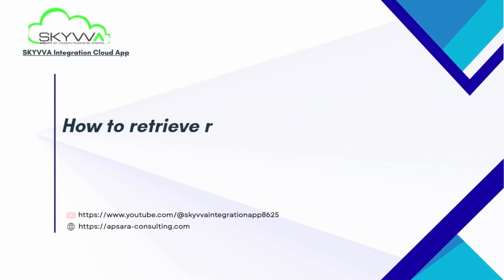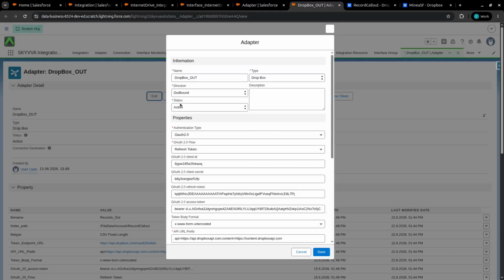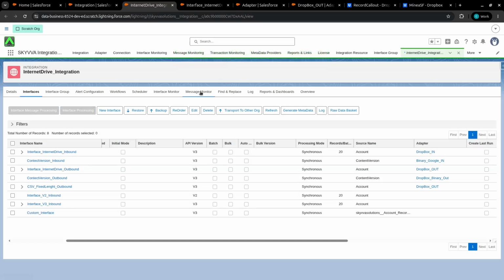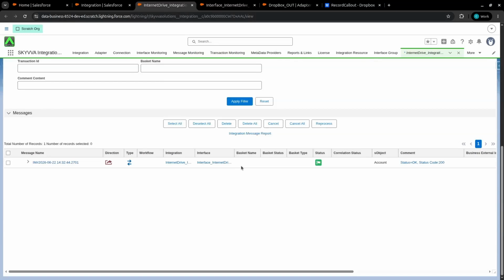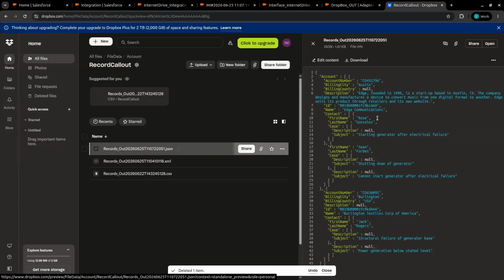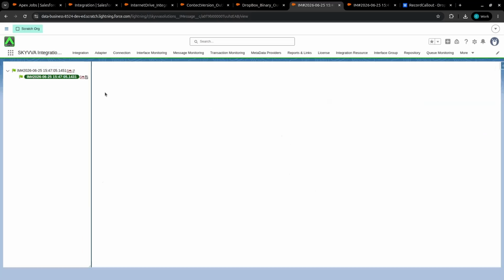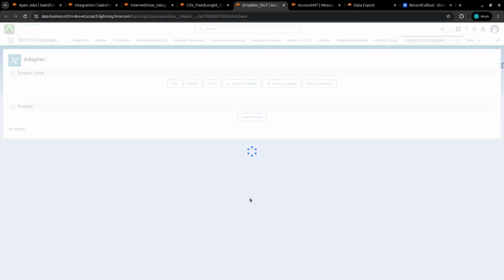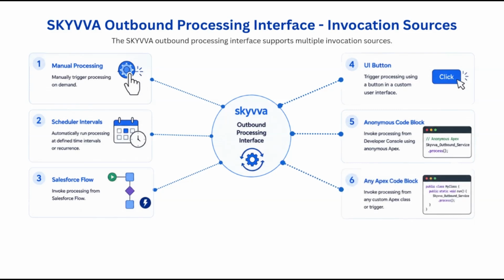How to retrieve records from Salesforce and write them to Dropbox?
About Dropbox: Dropbox is a file hosting service, often referred to as a "cloud storage" service. While many alternatives exist—such as Microsoft OneDrive, SharePoint, and Google Drive, etc —Dropbox remains one of the most popular platforms. The adapter described in this process is used to create CSV, XML, JSON, Binary, and CSV fixed-length files inside a designated Dropbox folder.
Dropbox Configuration: Configuring Dropbox to use an adapter is required.

Introduction:
Dropbox is a premier file hosting and cloud storage service that allows businesses to seamlessly manage their documents alongside popular alternatives like Google and Microsoft. In this guide, we will demonstrate how to configure and utilize the Dropbox Adapter to automate your data exports. You will learn how to effortlessly generate and store CSV, XML, JSON, Binary, and CSV Fixed Length files directly within your designated Dropbox folders, streamlining your cloud storage workflow and ensuring secure, automated file management.

00:00 - Introduction
01:08 - Configuration Steps
03:59 - Part 1: CSV format
06:50 - Part 2: XML format
09:16 - Part 3: JSON format
11:09 - Part 4: Binary format
14:29 - Part 5: CSV Fixed Length format
18:03 - Outro & Summary